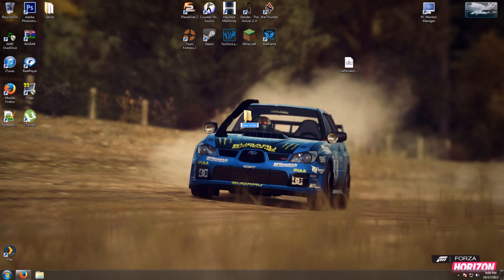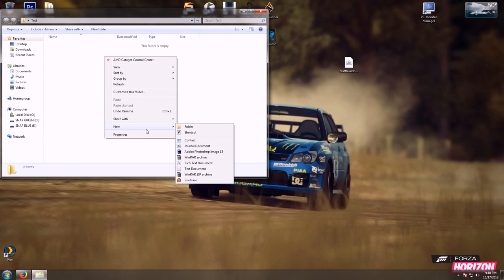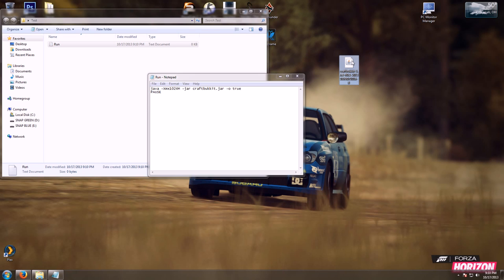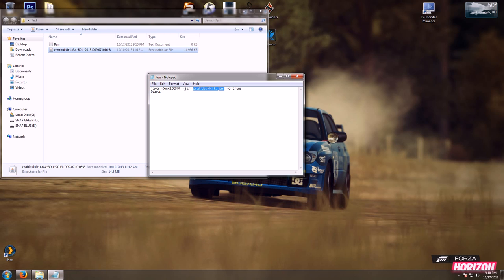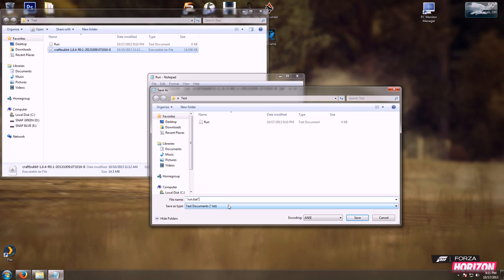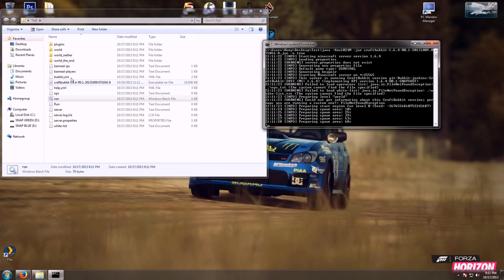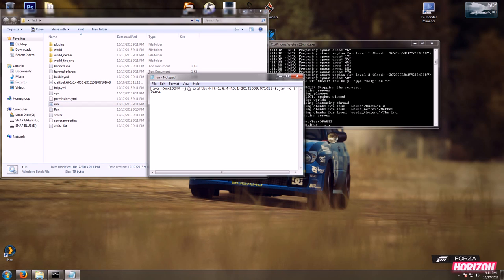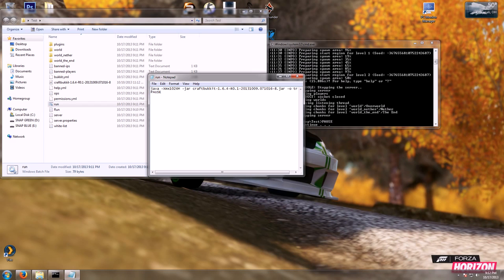How to make a start.bat file or Minecraft servers